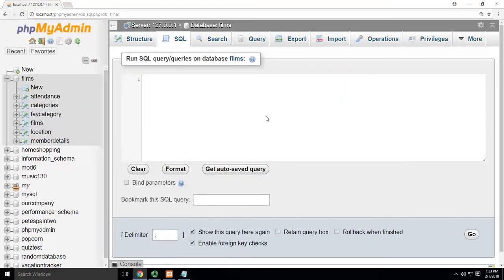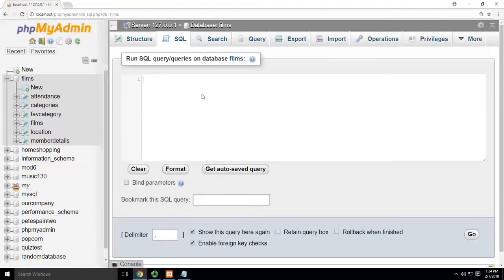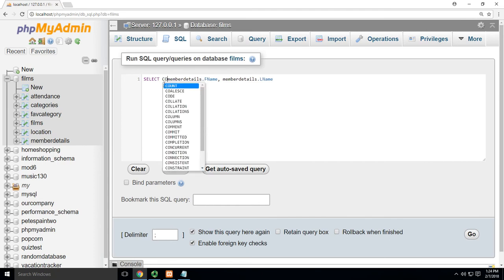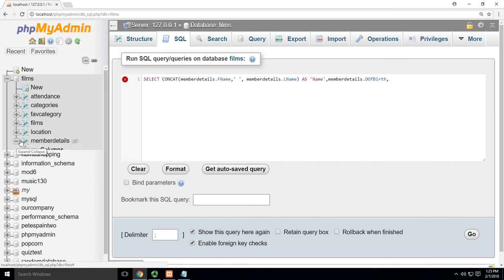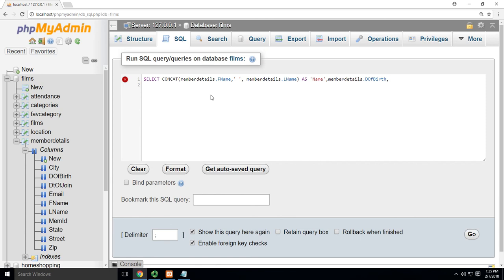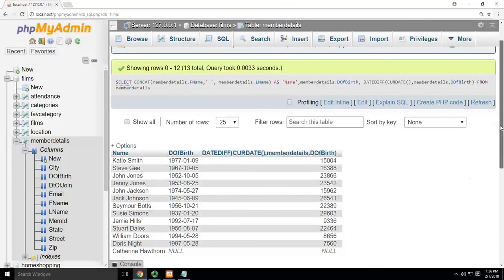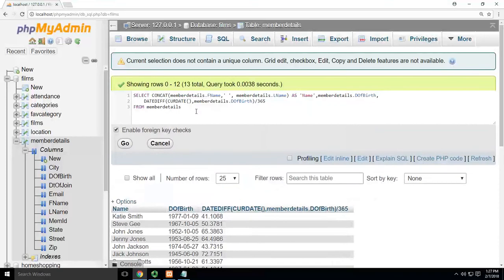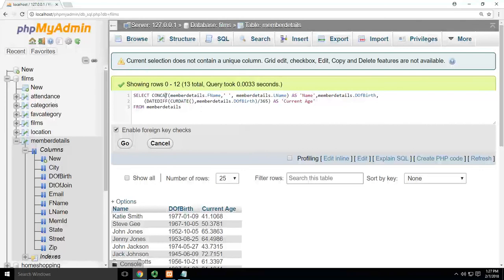DATEDIFF CURDATE Calculating Age